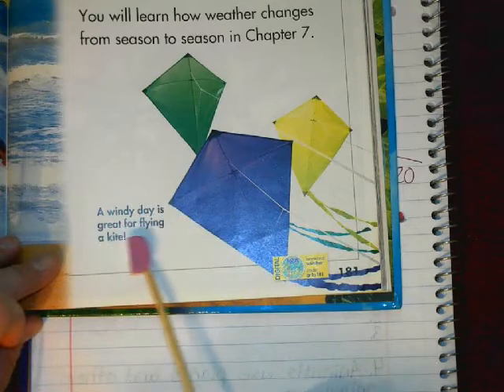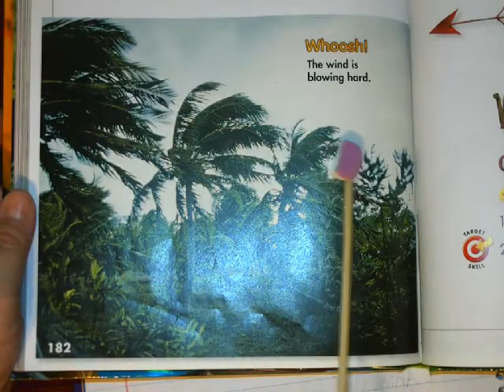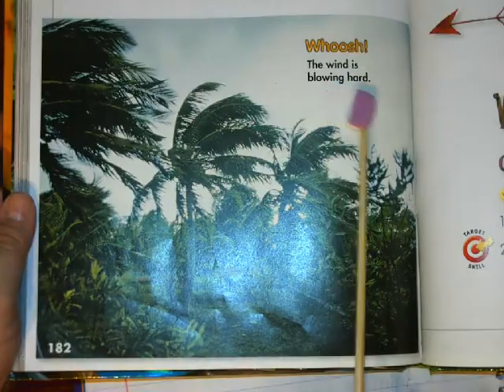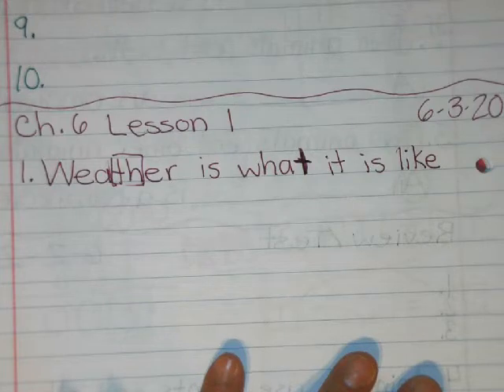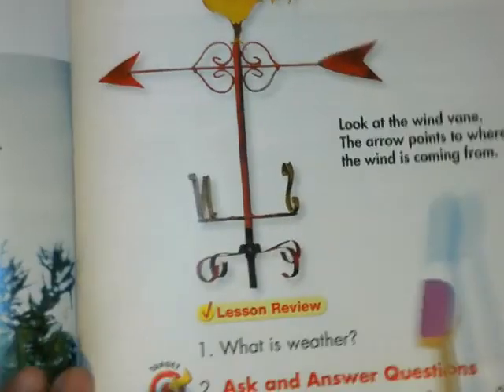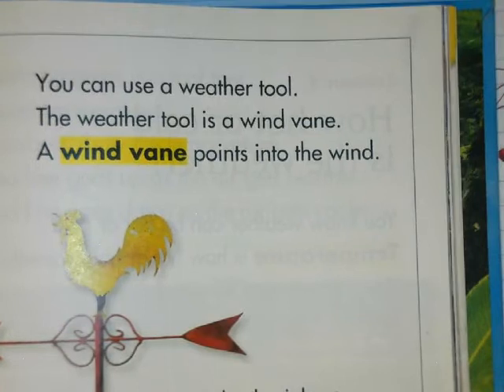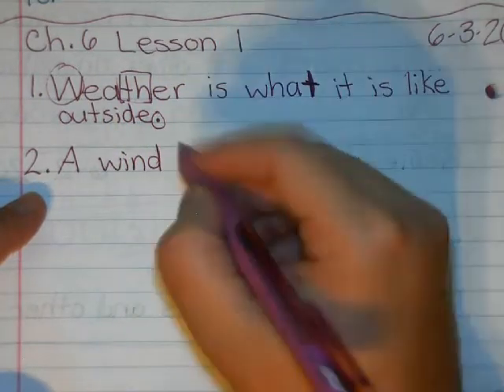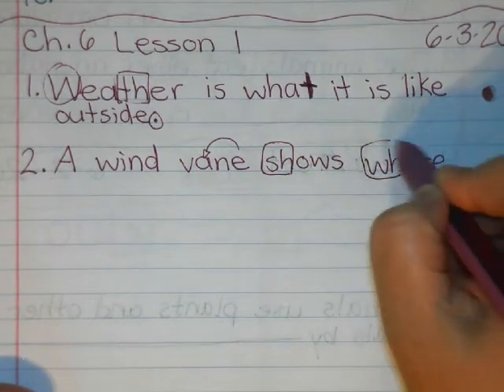Science for 6-3-20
Materials:
1. Science book (optional)
2. Notebook or paper
3. pencil